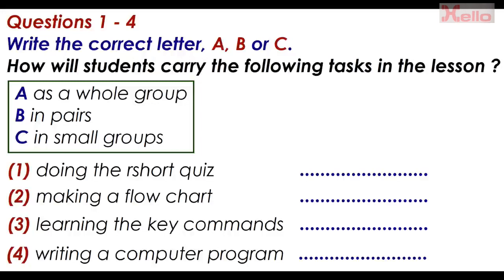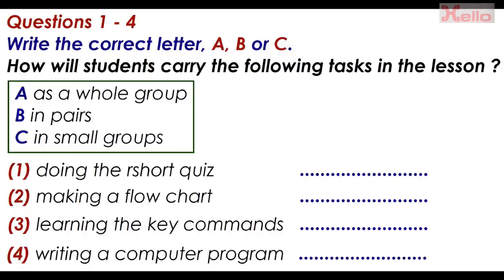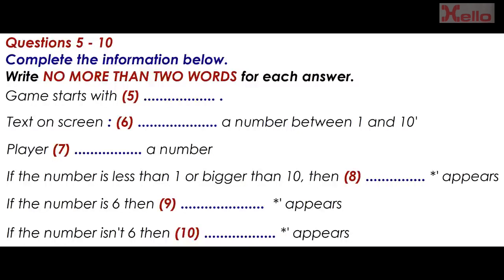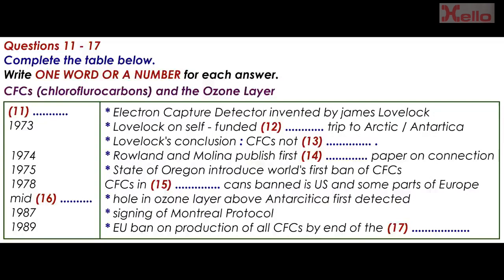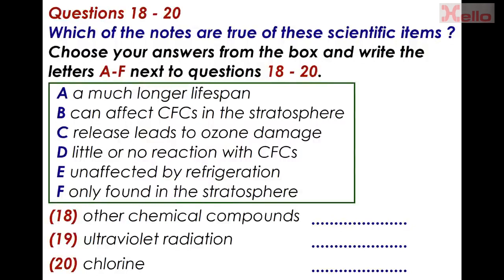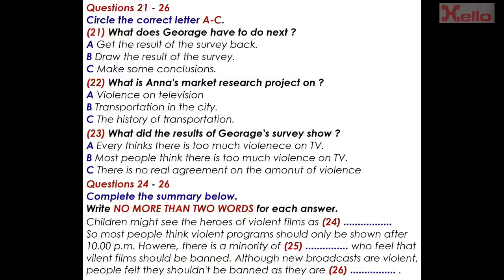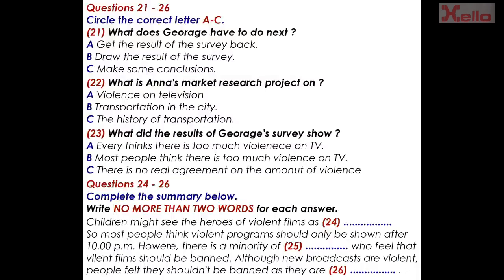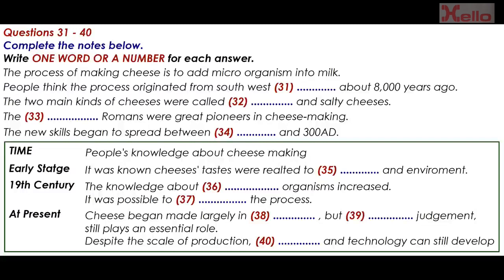IELTS LISTENING PRACTICE TEST 66 || Hello Institute Dehradun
HELLO Institute masters students in spoken English, IELTS, French, German, Spanish, personality development, group discussions and interview skills. We train students with the help of pragmatic grammar tricks, vocab games, role plays, activities, interactions and discussions.  We employ effortless and scintillating methods to make students improve faster.
HELLO Institute masters students in spoken English, IELTS, IELTS life skills A1, A2, B1, OET, French, German, Spanish, Japanese and personality development. We train our students in a pragmatic and scintillating environment so as to make them improve within a short span of time.

Who join Hello?

# Supportive learning environment
# Adept trainers with vast experience
# Small batch size with individual attention
# Desired results with devoted training

Address: HELLO Institute,
Dharampur, near LIC building,
above Liberty showroom.